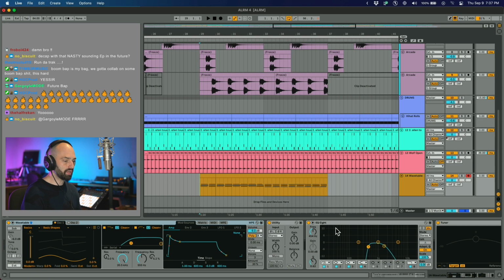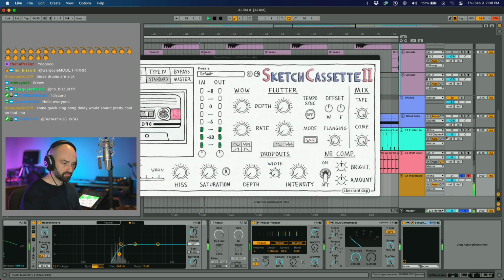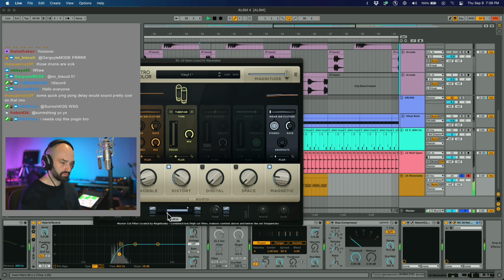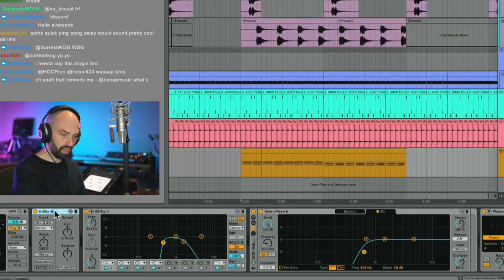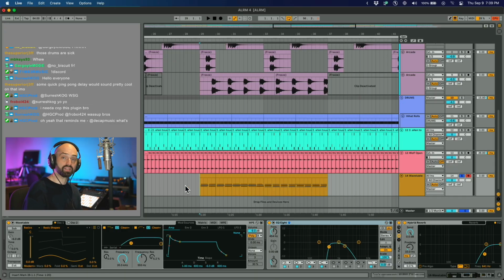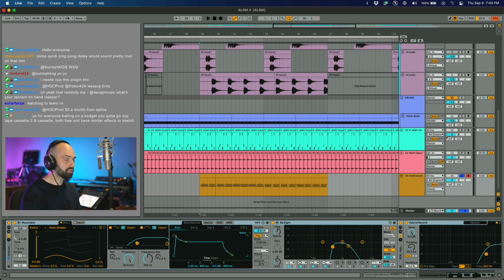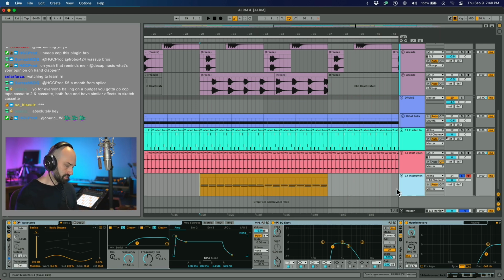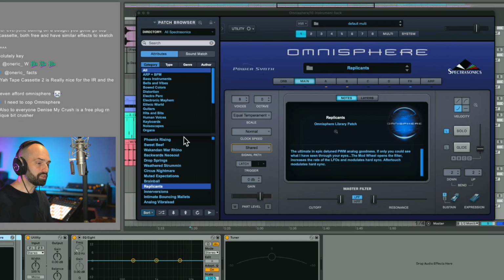Ableton Live Workflow Hack: PRESETS 🔥🎶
DECAP has another sweet Ableton Live workflow hack, this time in the form of presets that can make your life easier when you are able to load multiple racks super fast.